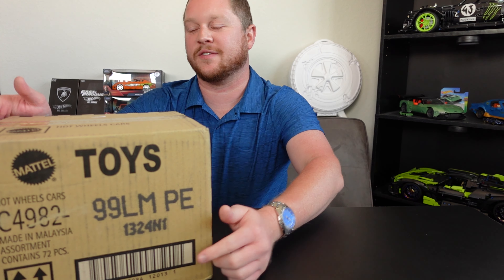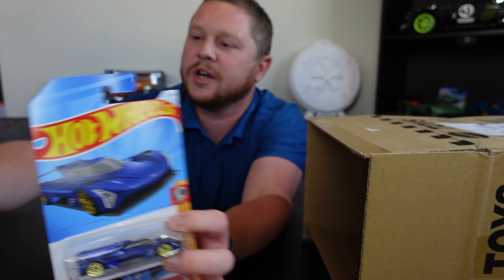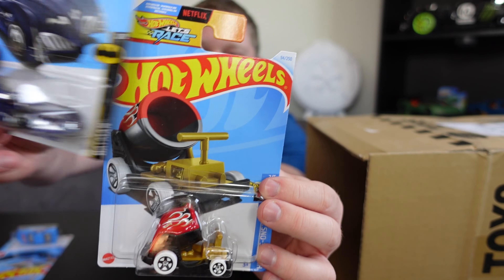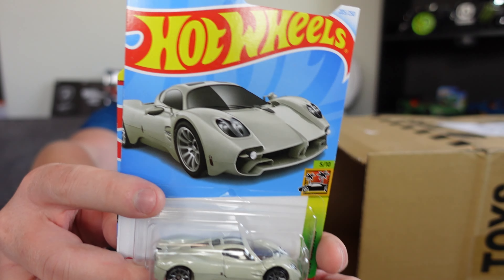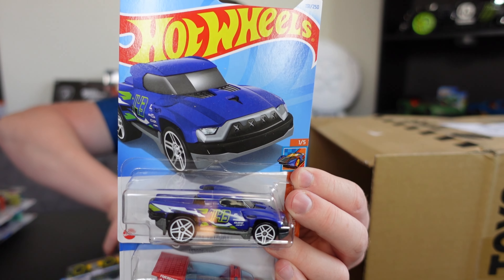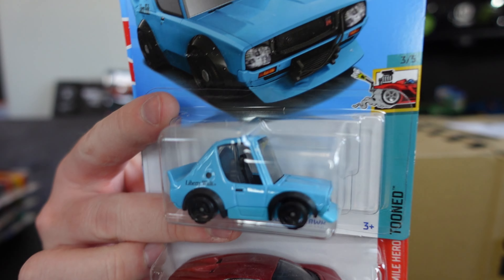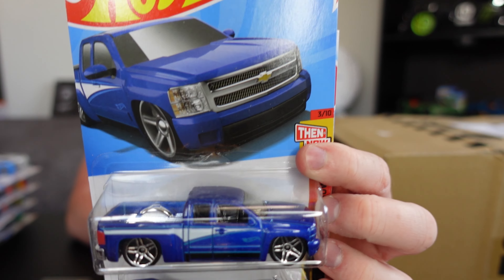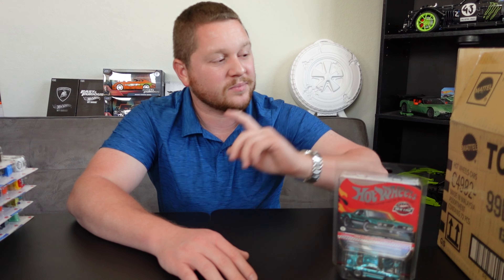Hot Wheels M Case Unboxing for 2024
This is an unboxing video of the new 2024 Hotwheels M Case. This is another Hotwheels case of 72 cars and I’m really hoping to get the Super Treasure Hunt. There is a chance at the Super Treasure Hunt and the regular Treasure Hunt but also so new recolors of some Japanese / JDM cars as well as some American muscle cars. The European supercars also had some new recolors. This one did include some amazing cars such as new European Supercars, JDM Cars, American cars and many more.